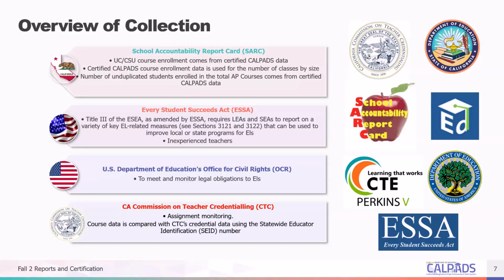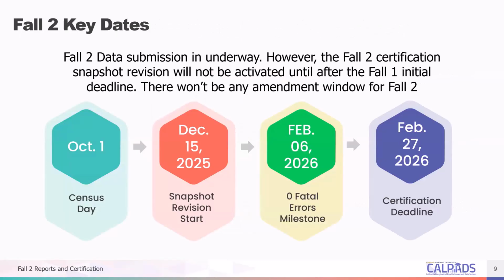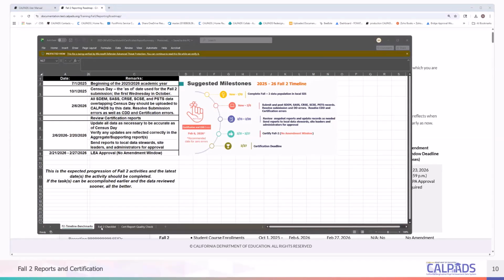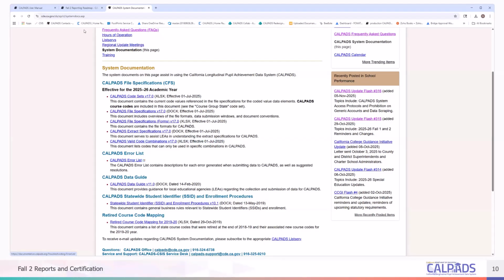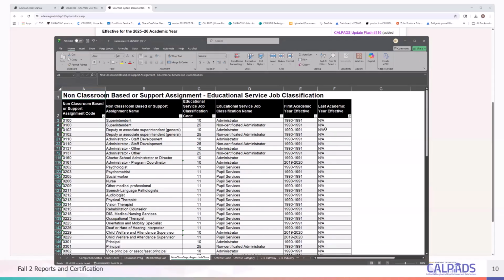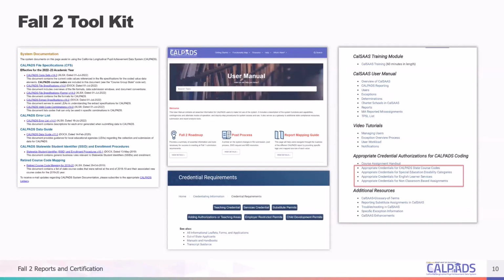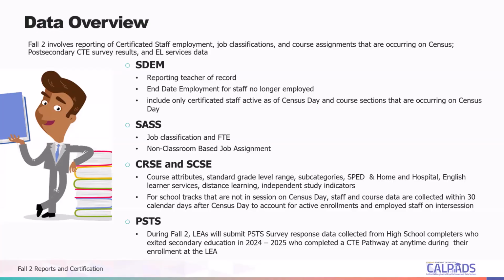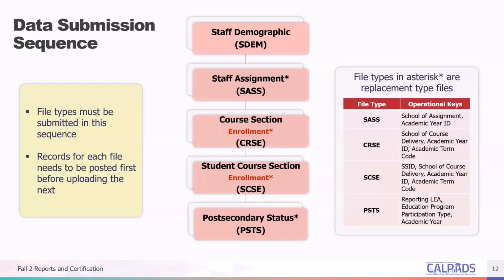25/26 Fall 2 Reporting & Certification - Module B - Overview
Welcome to Module B of the 25/26 Fall 2 Reporting & Certification training! This comprehensive overview addresses the key concepts and background information essential for a successful submission.

We discuss the legislative drivers behind Fall 2 data submission, including the Every Student Succeeds Act (ESSA), monitoring English Learner services, Assignment Monitoring, and School Accountability Report Cards (SARCs). This video also clearly defines the critical submission deadlines, explores essential resources like the CALPADS User Manual and Fall 2 Checklist, and breaks down the five required files (SDEM, SASS, CRSE, SCSE, PSTS), explaining their relationship and the importance of understanding the "full replacement" rule during the data submission sequence.

00:08 Why We Submit Fall 2 Data (Legislation & Requirements)

00:58 Who is Involved in the Data Collection (Stakeholders)

02:03 Key Dates for Fall 2 (Census Day, Deadlines)

02:58 Websites and Resources for Fall 2

10:04 Five Files Submitted for Fall 2 (SDEM, SASS, CRSE, SCSE, PSTS)

11:26 Data Submission Sequence and Full Replacement Rule